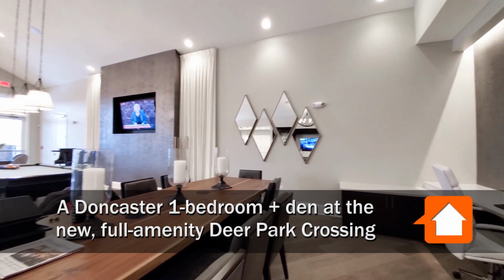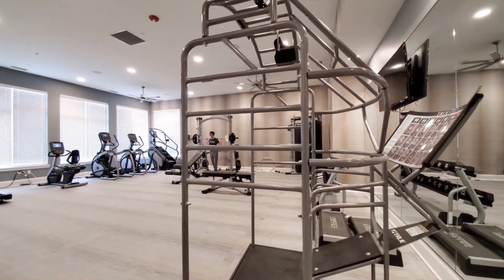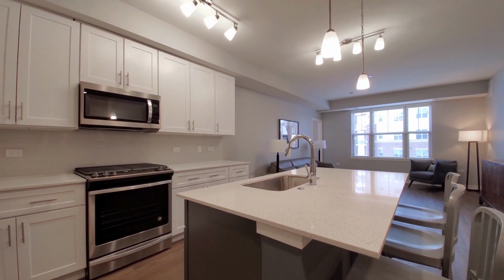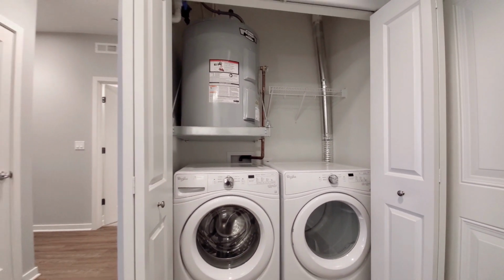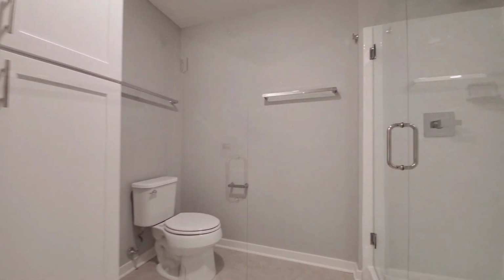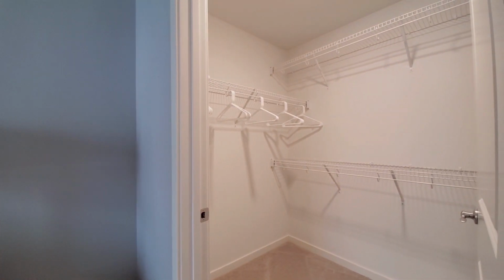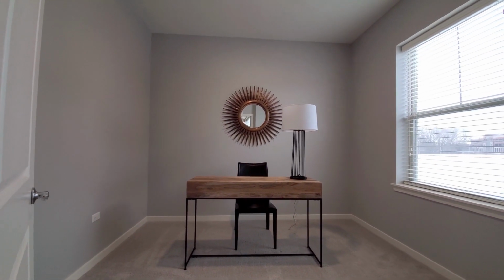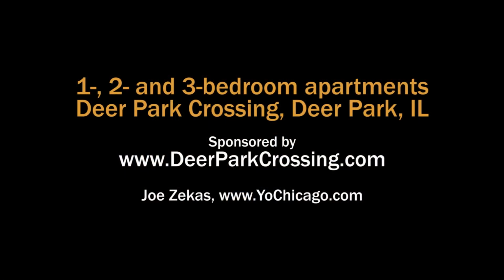A Doncaster 1-bedroom plus den at the new, full-amenity Deer Park Crossing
Deer Park Crossing is a new, full-amenity apartment community with a convenient location adjacent to the shops, restaurants and theaters at the Deer Park Town Center.

Deer Park Crossing offers a range of apartments and townhomes with contemporary open floor plans, upscale kitchen and bath finishes, in-unit washer / dryers and private balconies or patios.

Luxury amenities include an outdoor pool with private cabanas, grilling areas, a well-equipped fitness center, a media room and a spacious club room.

Deer Park Crossing is pet-friendly and has on-site management and leasing staff.